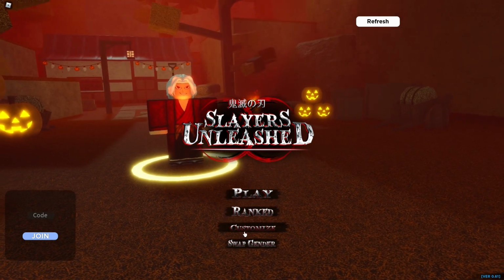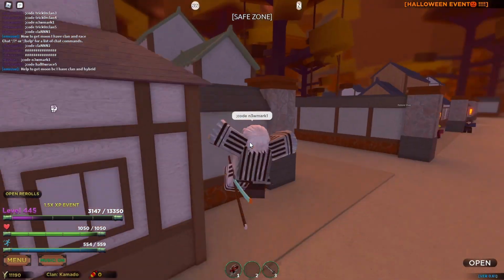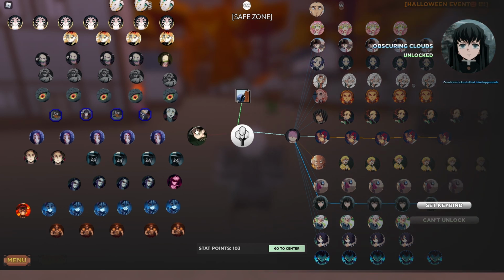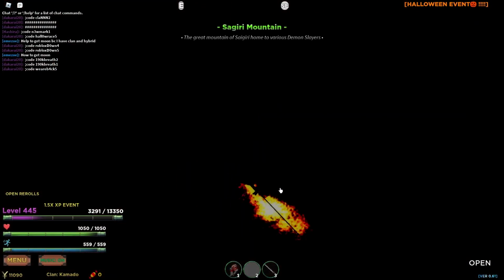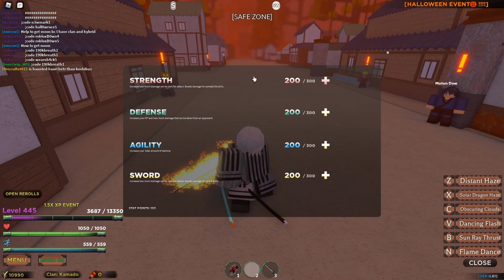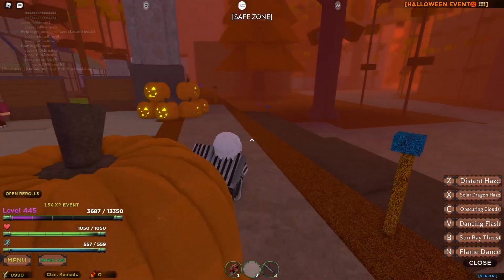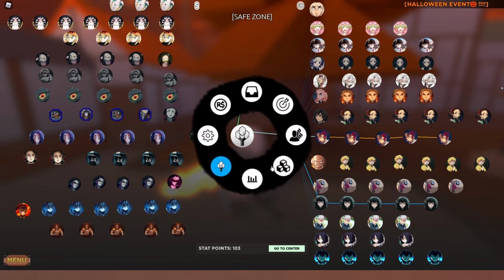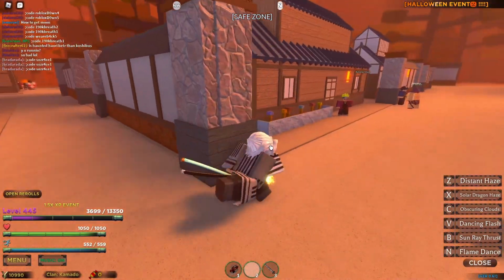Slayer's Unleashed Starting Guide + Tutorial for Beginners!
What is ROBLOX? ROBLOX is an online virtual playground and workshop, where kids of all ages can safely interact, create, have fun, and learn. It’s unique in that practically everything on ROBLOX is designed and constructed by members of the community. ROBLOX is designed for 8 to 18 year old's, but it is open to people of all ages. Each player starts by choosing an avatar and giving it an identity. They can then explore ROBLOX — interacting with others by chatting, playing games, or collaborating on creative projects. Each player is also given their own piece of undeveloped real estate along with a virtual toolbox with which to design and build anything — be it a navigable skyscraper, a working helicopter, a giant pinball machine, a multiplayer “Capture the Flag” game or some other, yet­to­be­dreamed-up creation. There is no cost for this first plot of virtual land. By participating and by building cool stuff, ROBLOX members can earn specialty badges as well as ROBLOX dollars (“ROBUX”). In turn, they can shop the online catalog to purchase avatar clothing and accessories as well as premium building materials, interactive components, and working mechanisms. Also Roblox is a global platform where millions of people gather together every day to imagine, create, and share experiences with each other in immersive, user-generated 3D worlds. ... All the online games you see on the platform have been built by members of the Roblox community for members of the Roblox community.